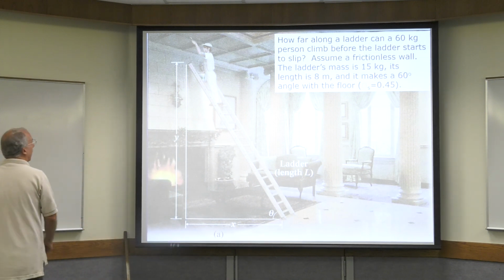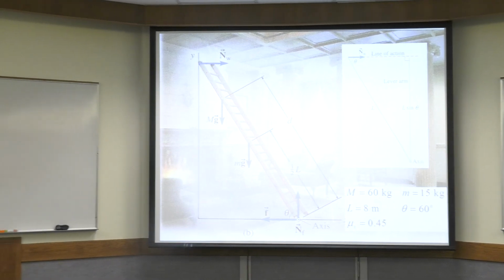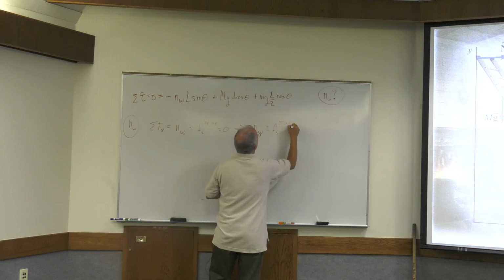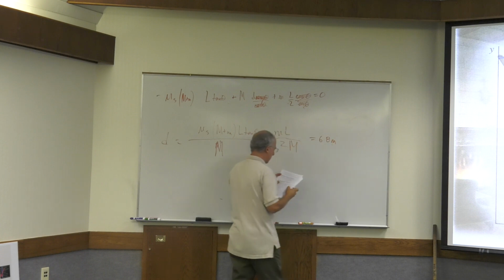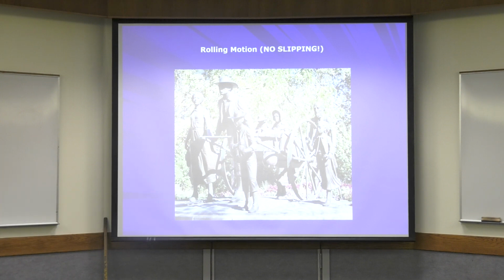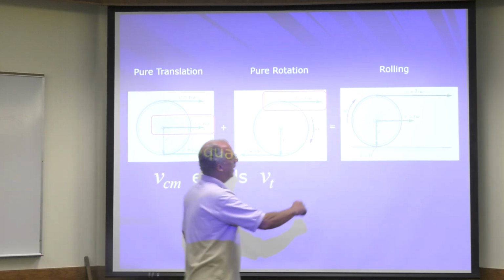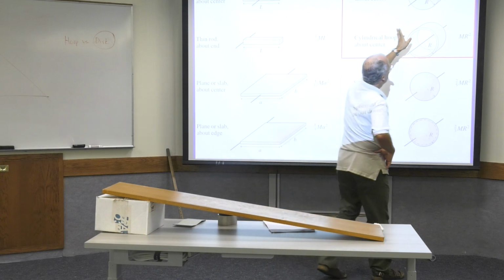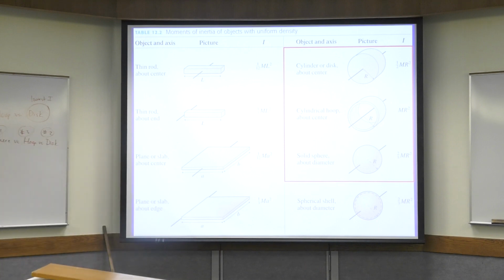P121 Ch. 12-5